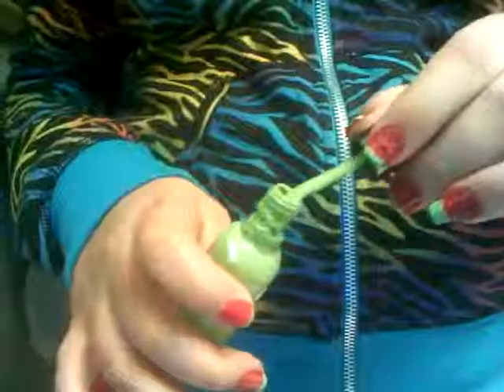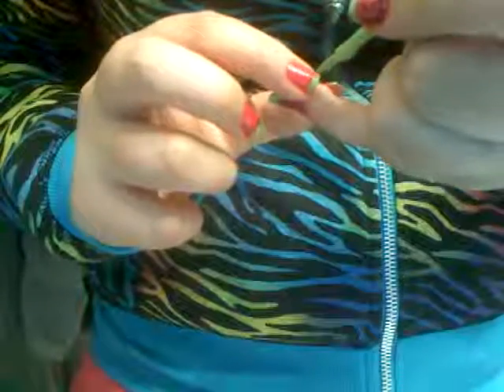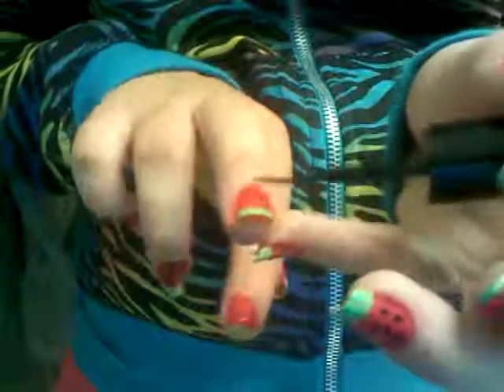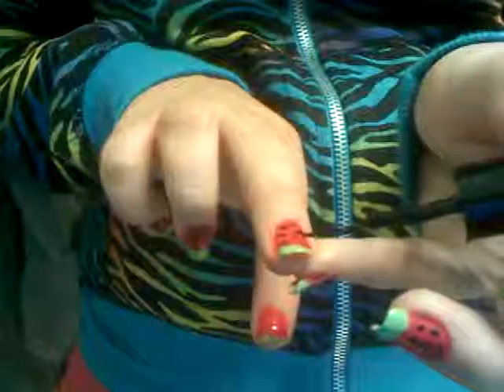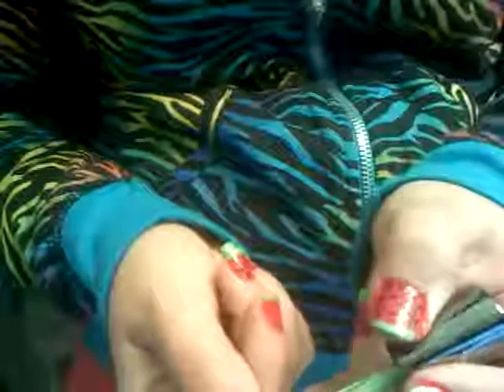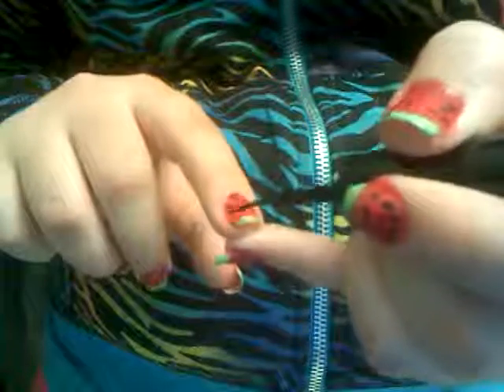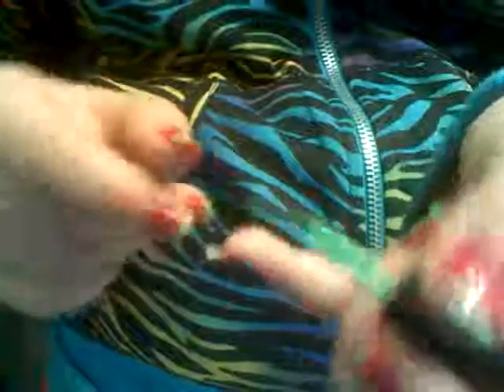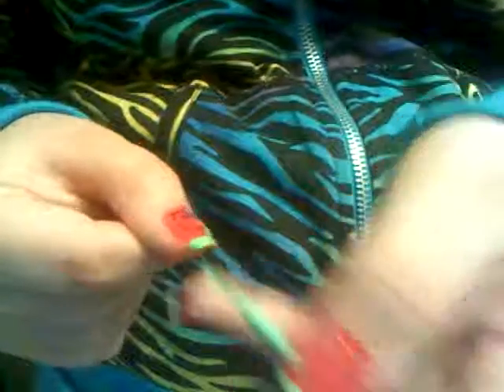watermelon nail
funny  spring summery